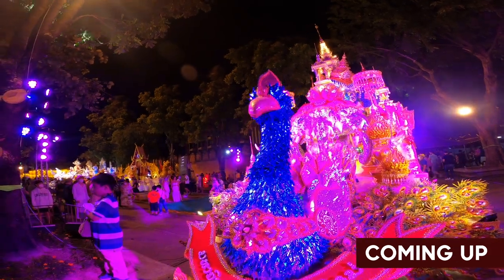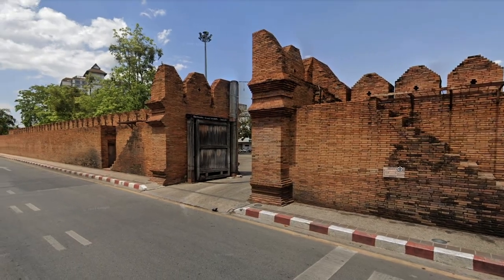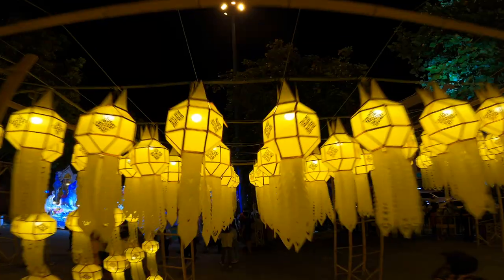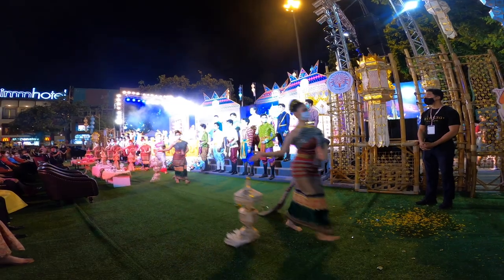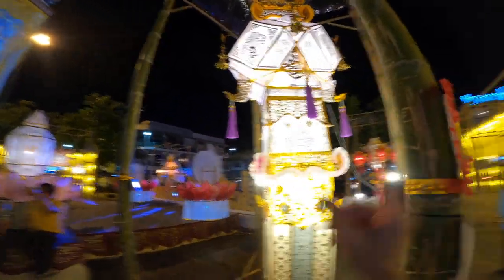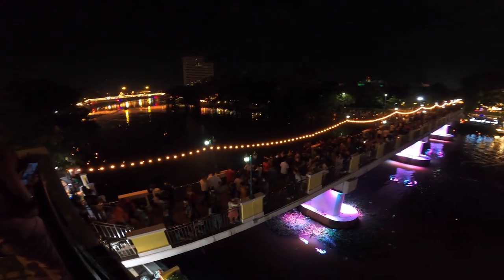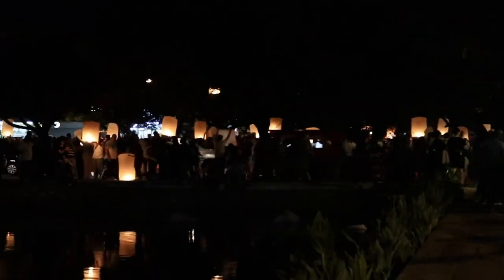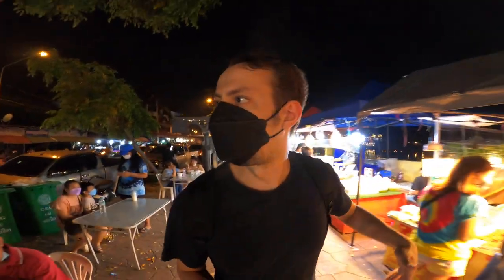Thailand’s Loi Krathong Festival will Never be the same | What Happened? Chiang Mai